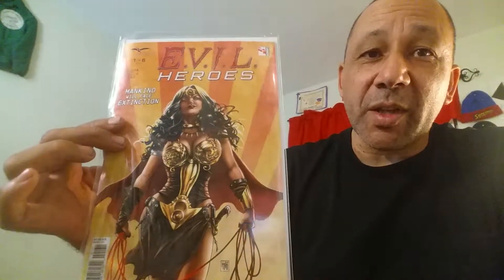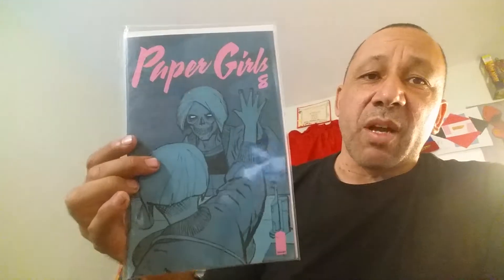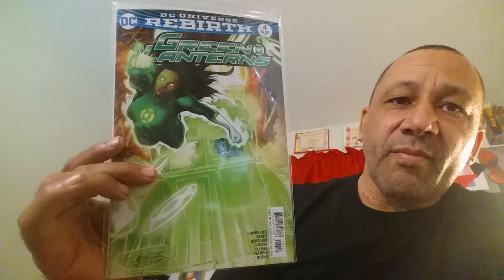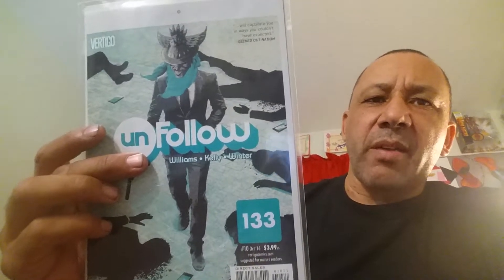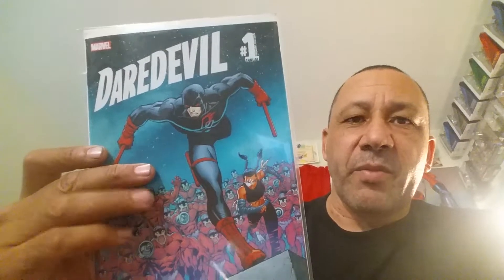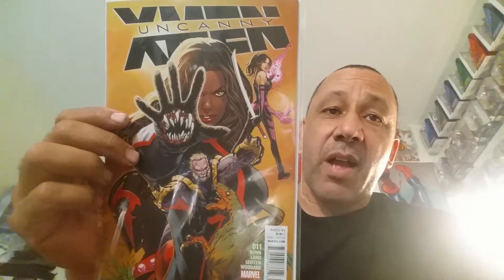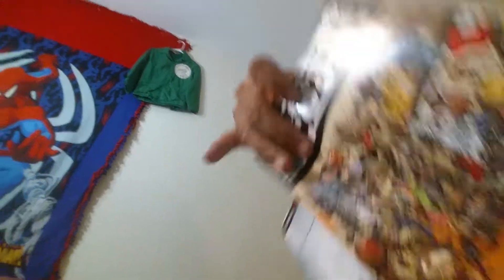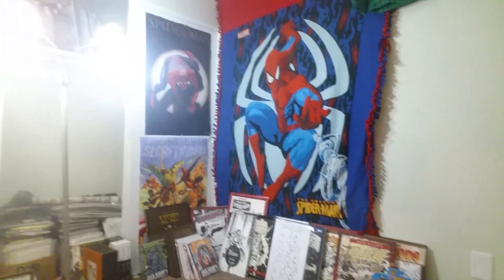Midtown Comics Mail Call Order! 8/3/16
More comics and go see Suicide Squad at a theater near you!